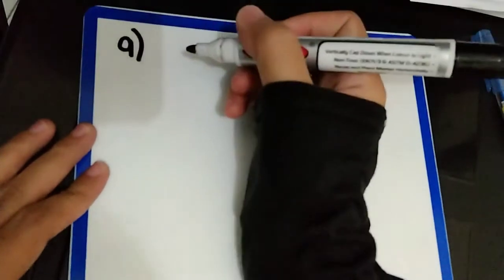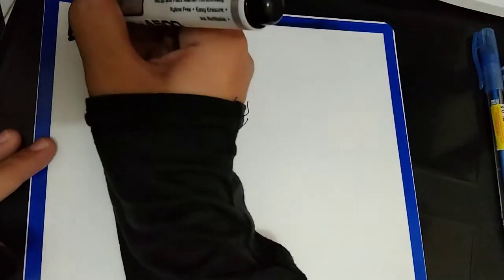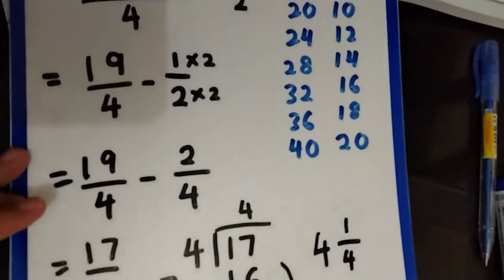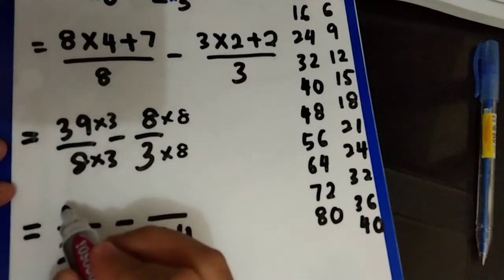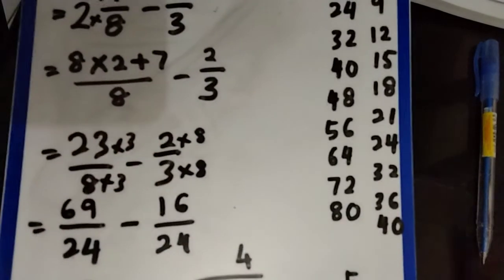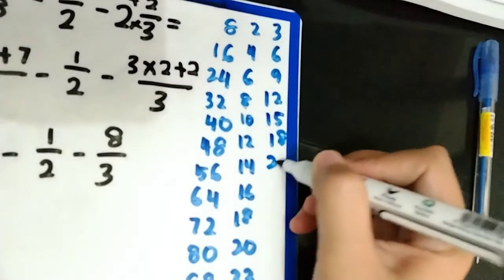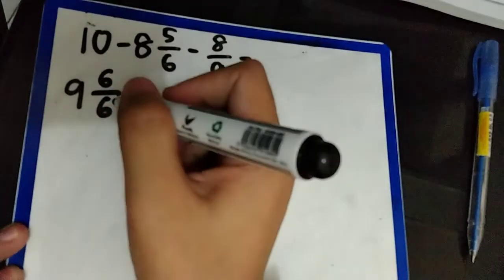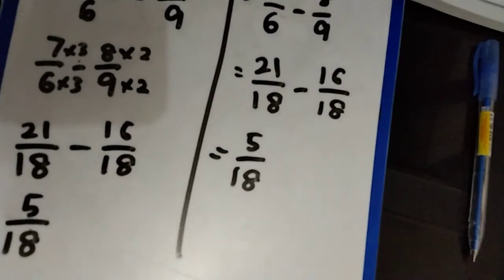SUBTRACTION OF FRACTIONS WITH DIFFERENT DENOMINATOR YEAR 4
Involving subtraction of fractions with different denominators with whole numbers, mixed number and proper fractions.